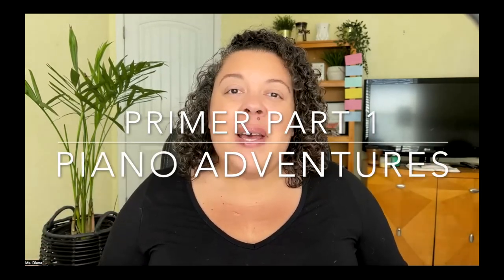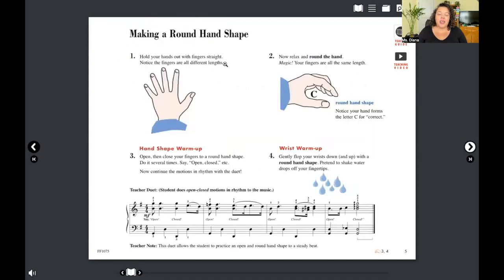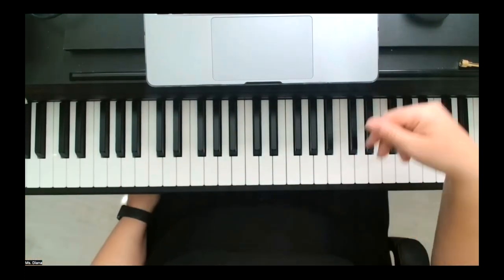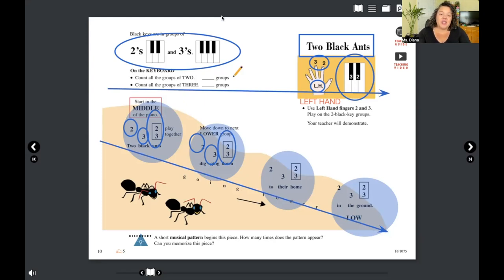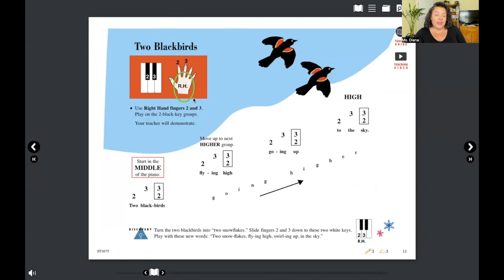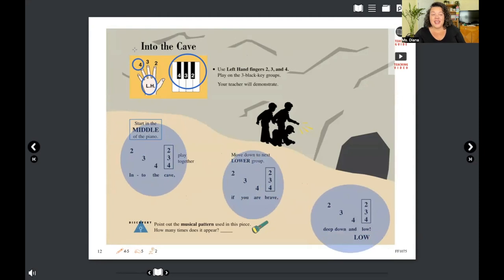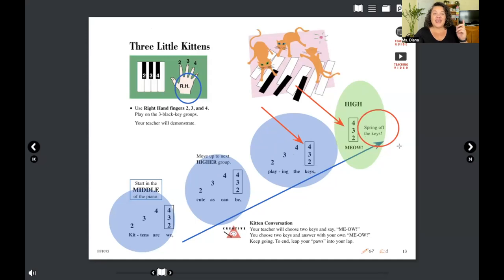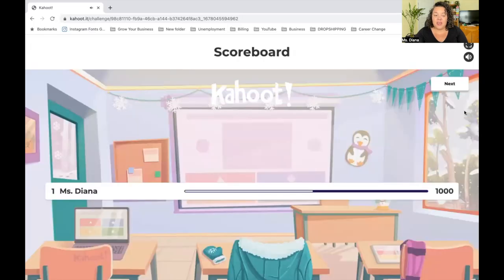Kids' Favorite Piano Lesson! Enjoyable Piano Classes For 2024 | Fun And Easy Beginners Tutorial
Join Ms. Diana in the FULL course with $20 off!

Don't forget... ⬇︎

Lesson Book:

Easy Beginning Piano Self-Paced Class (AGES 9-14) LEVEL 1 PART 1

Fun & Easy Beginning Piano for Kids (Ages 6-9) Primer Part 1

Keyboard (BEST for beginners)

Enjoyed your lesson!? Send int a tip for Ms. Diana!

My name is Ms. Diana and my mission is to inspire you to learn the basics of beginning piano with confidence! I create tutorials for beginning piano. I also post practice videos for the Faber Piano Adventures method books. In 2012, I received my master's degree in Music Education from the University of Miami. I enjoy teaching piano lessons in addition to making online content.

The BEST is ahead Ms. Diana